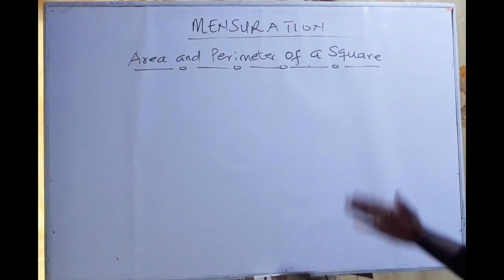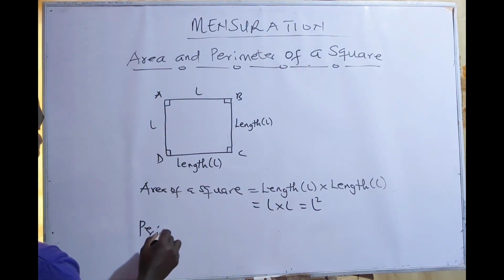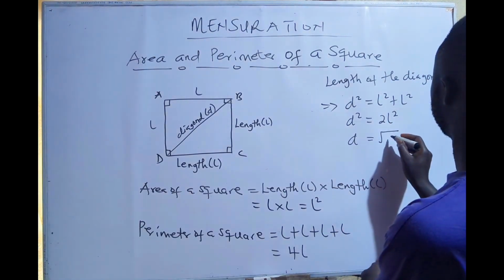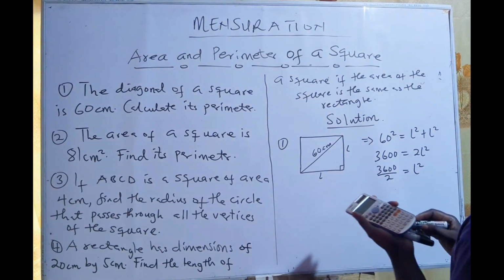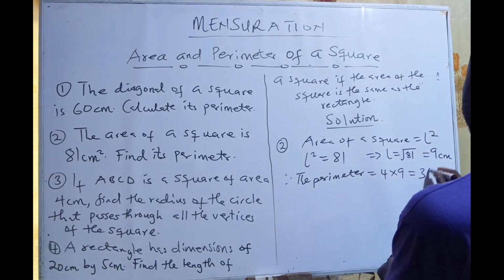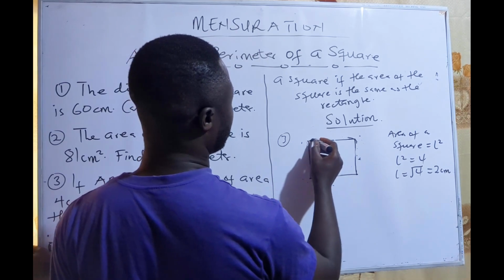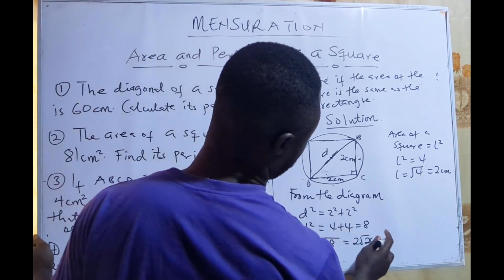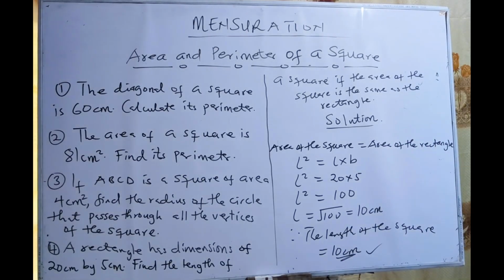Area and Perimeter of a Square with Questions